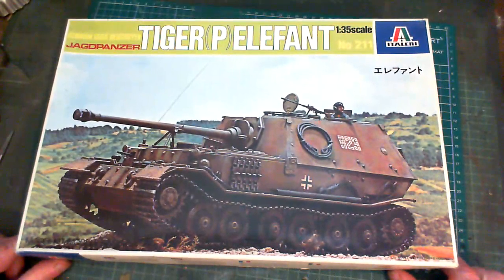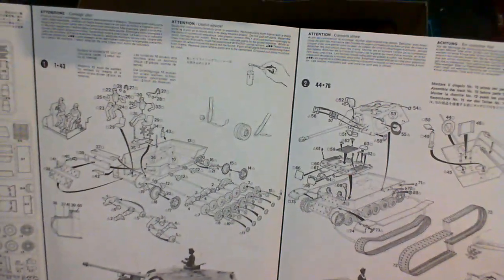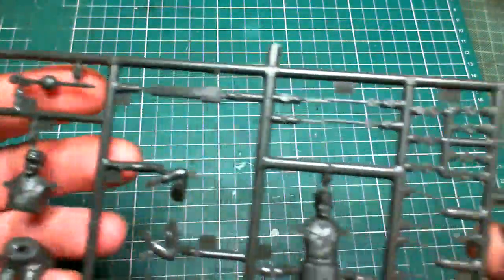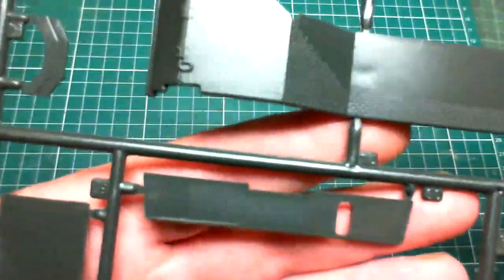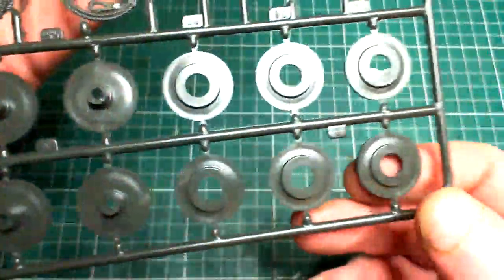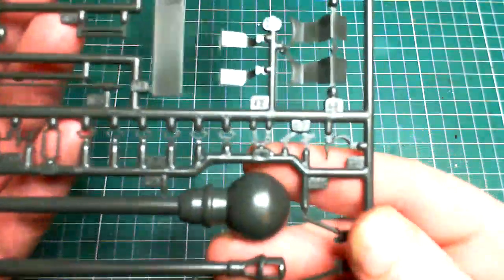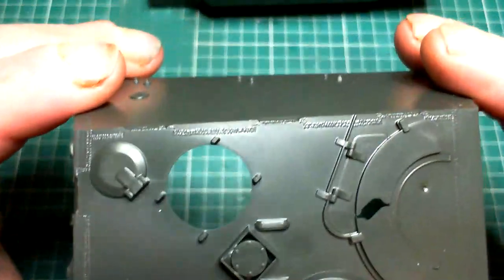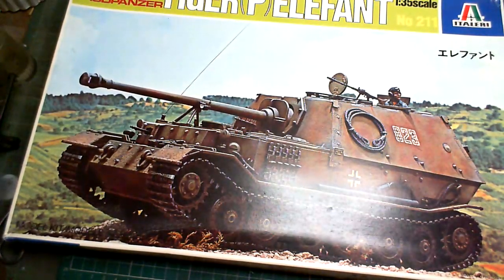ITALERI 1/35 Scale TIGER (P) ELEPHANT { Kit #211} Un-Boxing